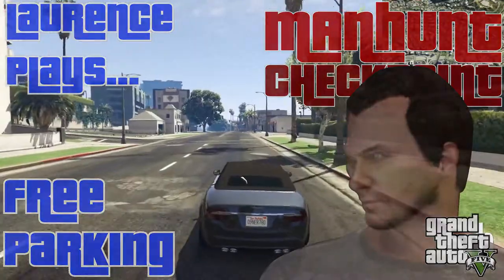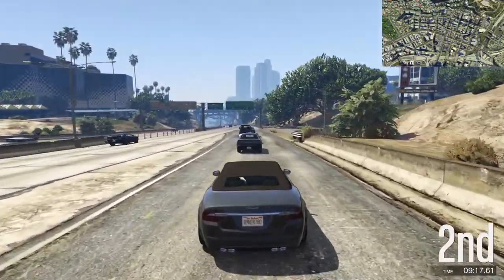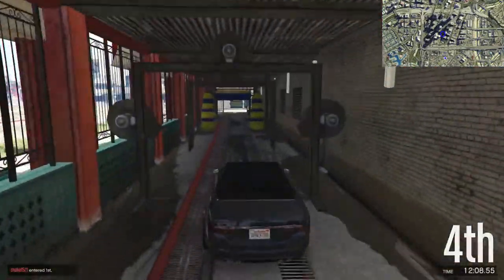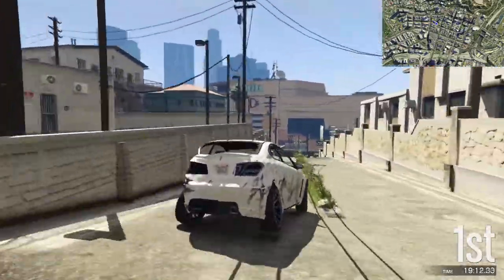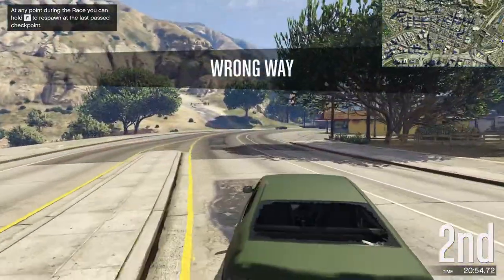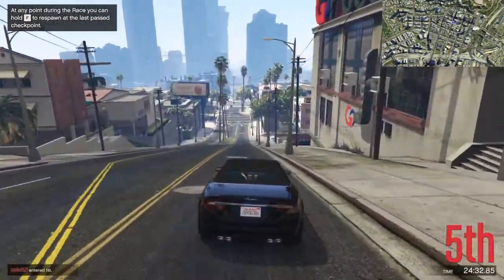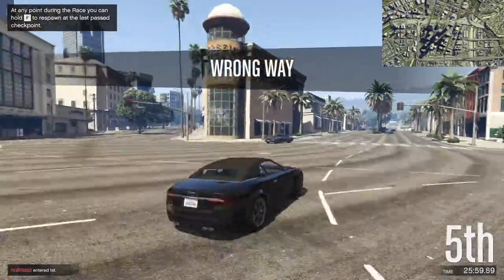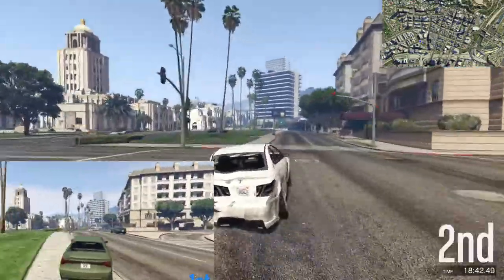Manhunt Checkpoint 29 - Free Parking - Laurence Plays GTA V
Today... Laurence steals a car, Pete goes for a walk and Tristan pulls in to a parking space. It's Manhunt Checkpoint!

Once again, Laurence is in the prey seat and is trying to grab all the checkpoints before the hunters stop him. Can they do it? They've not got their maps and they're not allowed to shoot from their cars, so it may be tricky!